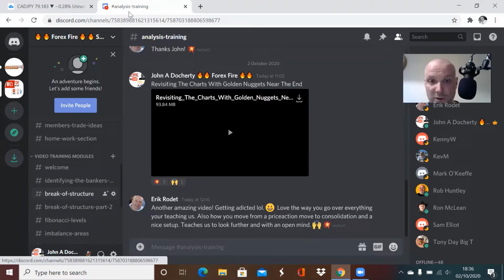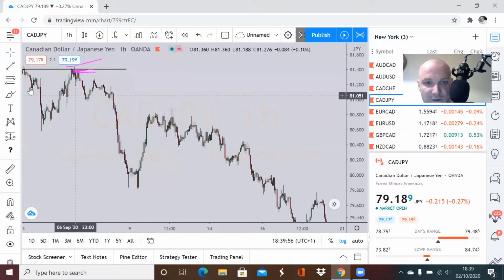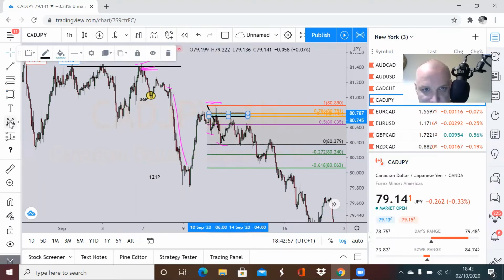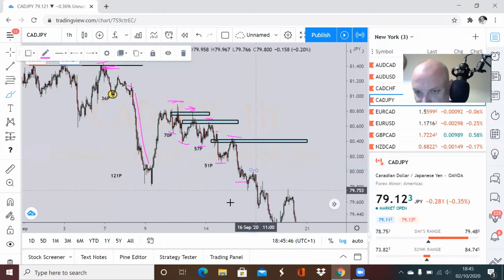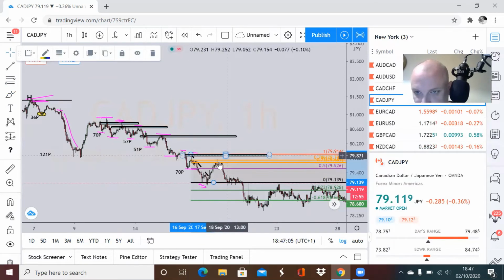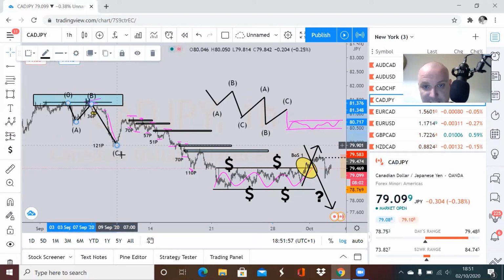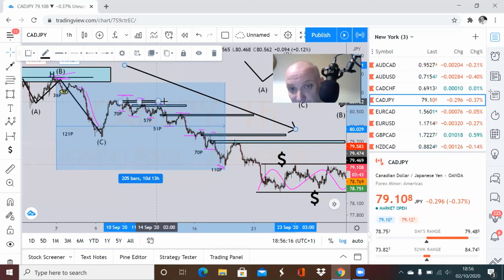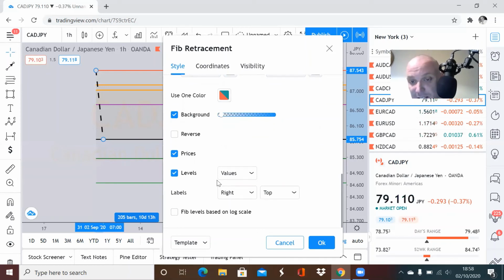How To Use Fibonacci Levels On A Forex Chart